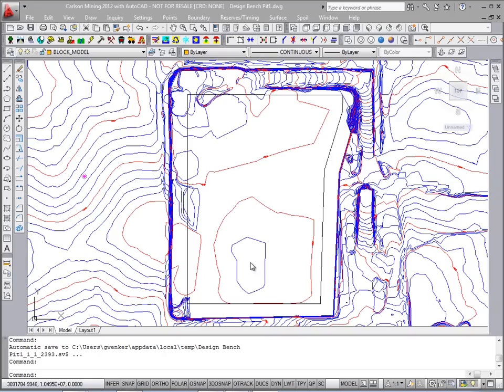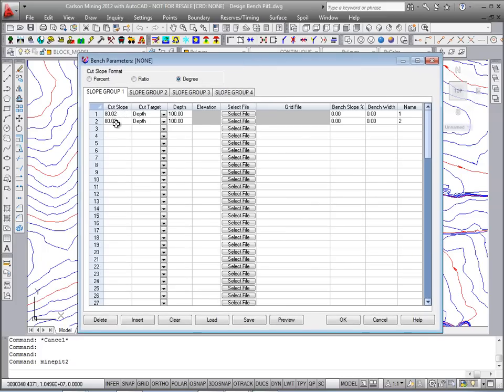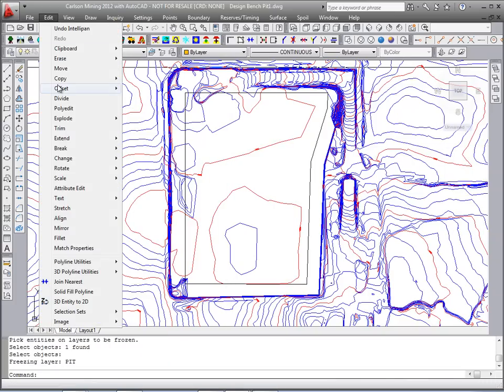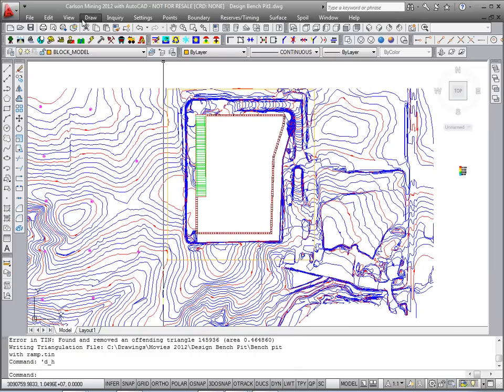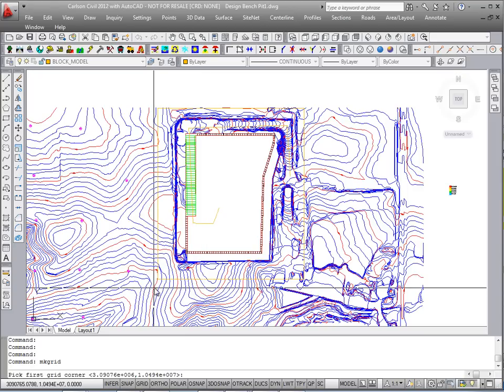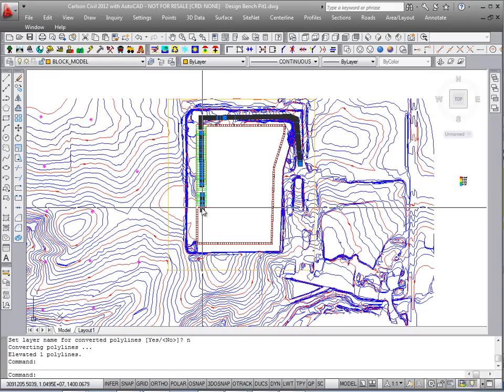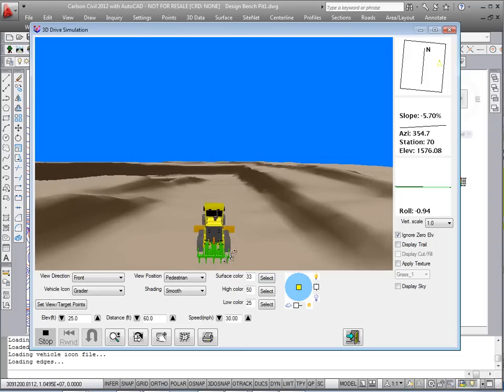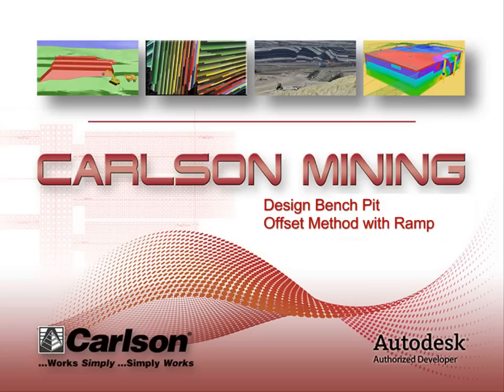Design Bench Pit Offset with Ramp